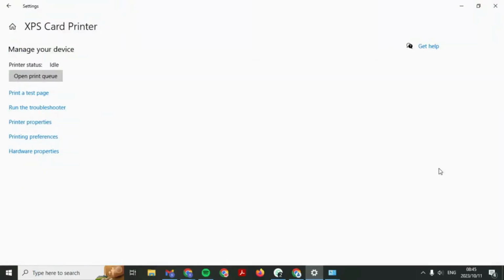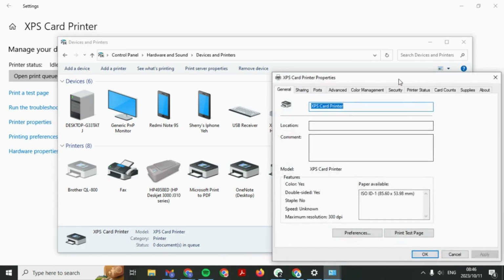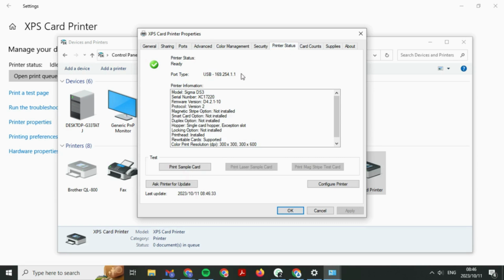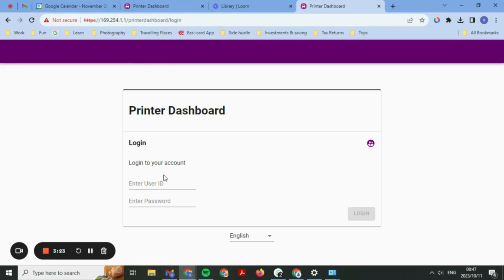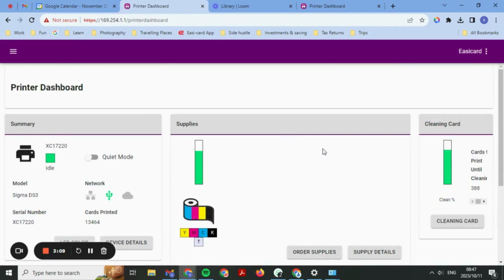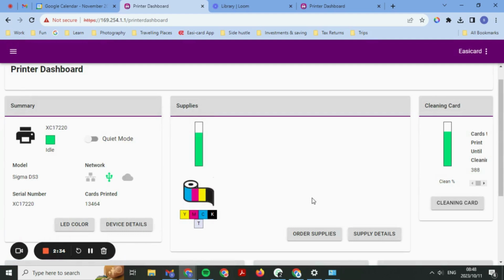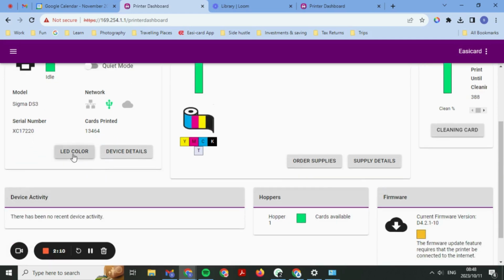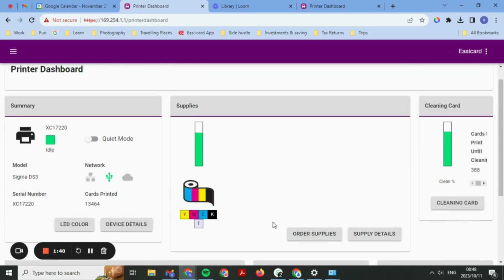How to Access Printer Dashboard | DS Entrust Range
In this video, learn how to access the printer dashboard for your DS card printer. We focus specifically on the DS2 and DS3 card printer range for Entrust.

The process involves navigating to the Control Panel, selecting "View devices and printers," locating your XPS card printer, and accessing printer properties to find the unique IP address for the printer dashboard.

This method is your go-to option if the software doesn't automatically direct you to the dashboard.

Once on the dashboard, you can log in with your personal details. Keeping these login credentials safe is essential.

Within the dashboard, you can monitor various printer stats, such as remaining prints before needing a cleaning card, ribbon usage, and status information.

You can switch your card printer to quiet mode for a noise-sensitive office environment and check the printer's connectivity and serial number.

Additionally, you have the option to update firmware if necessary. Watch the video to explore these features in more detail.